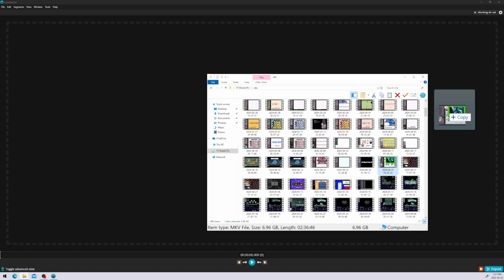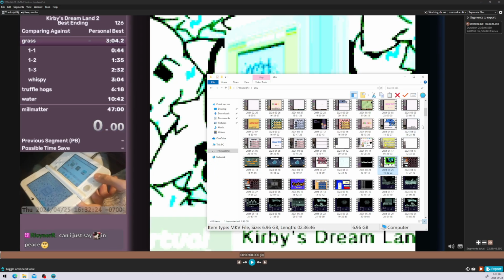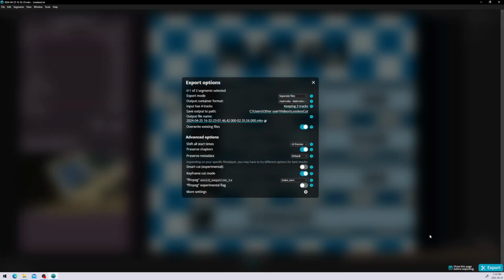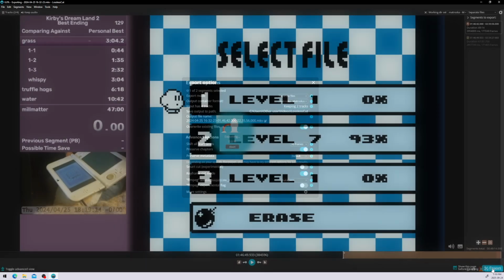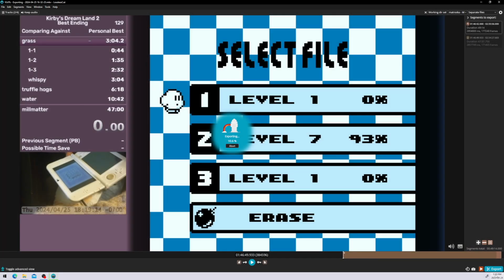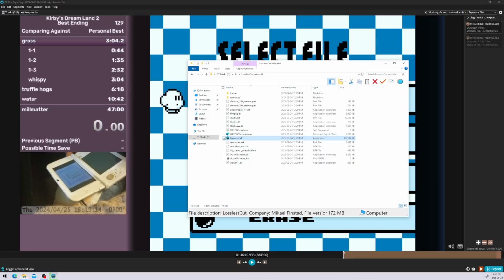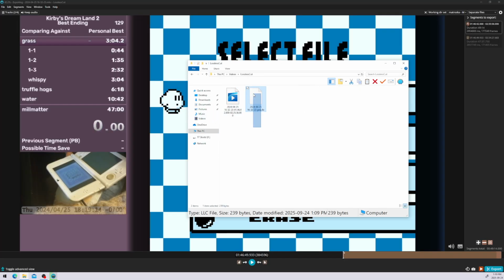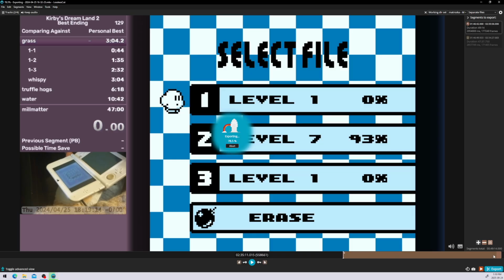Tutorial: How I use LosslessCut to trim and retime my runs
The most important takeaway from this video which might not be obvious if you try to figure out the software for yourself: Use the keyframe buttons to seek between keyframes, and use those as your cutpoints. If you just start a segment on any random frame, your video will appear corrupted at the beginning.